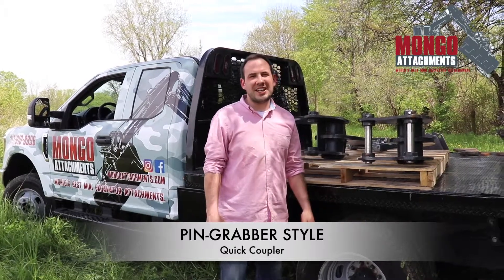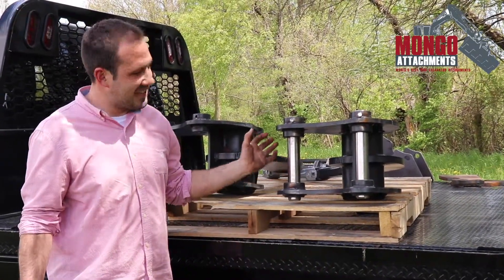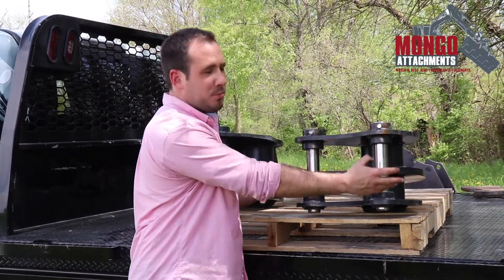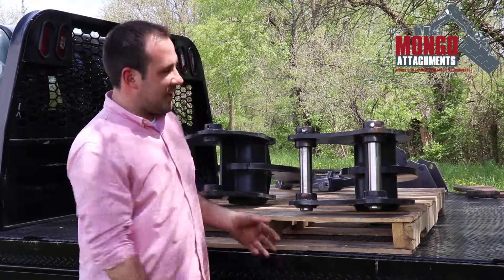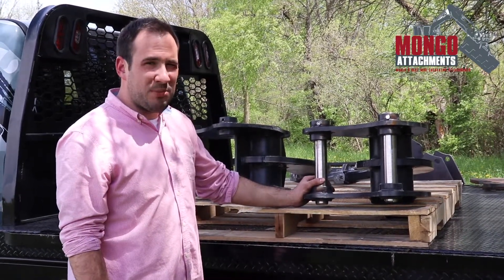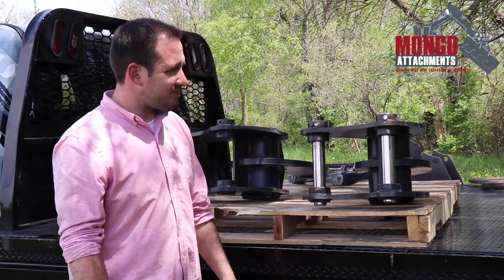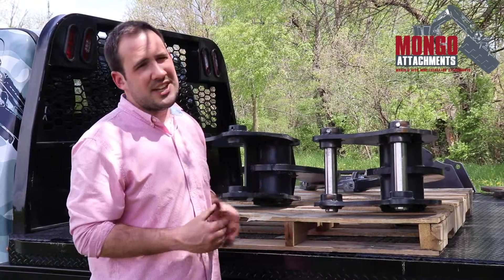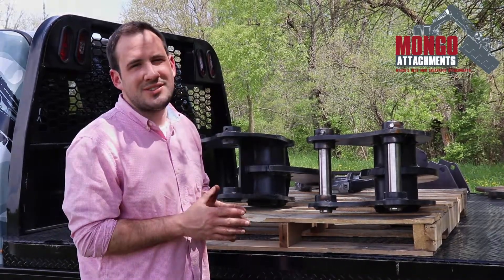PIN GRABBER STYLE QUICK COUPLER VIDEO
A quick explanation of pin grabber style couplers.